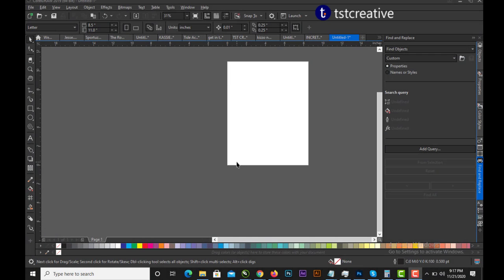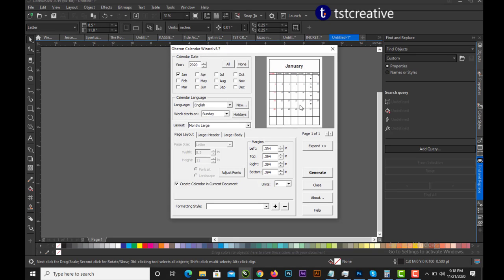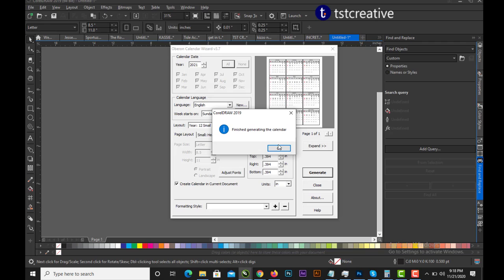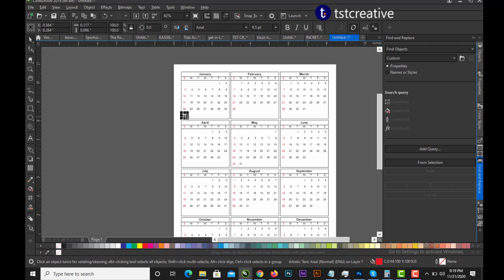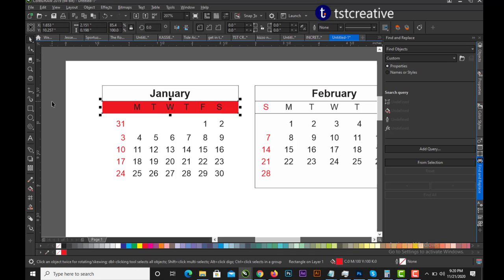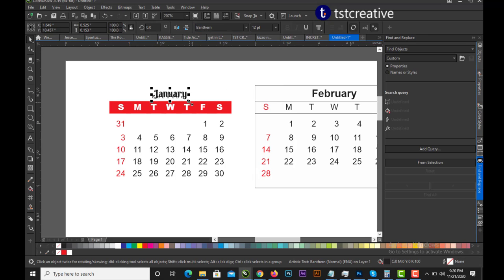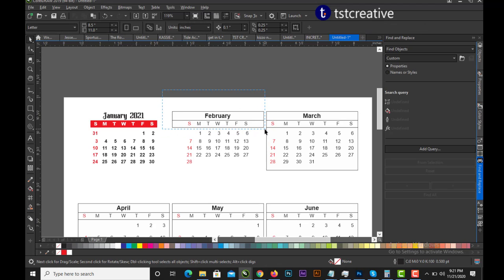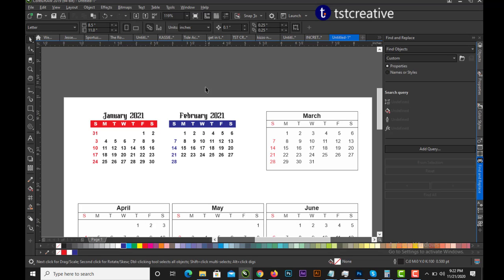How to Run Calendar in CorelDraw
You will learn how to run calendar in coreldraw despite the version of coreldraw that you are using.